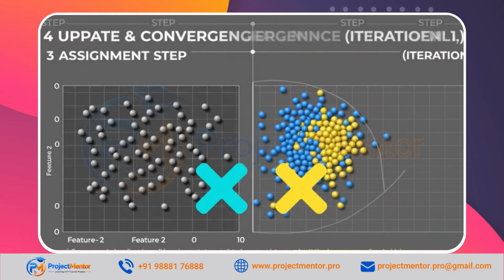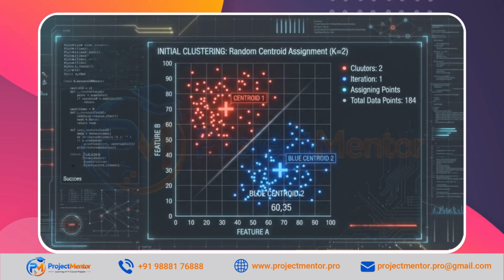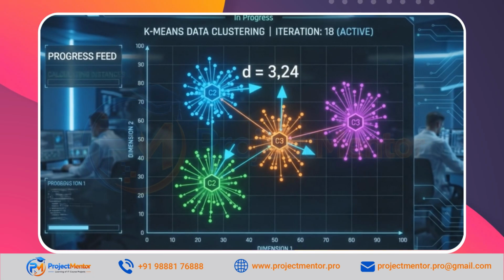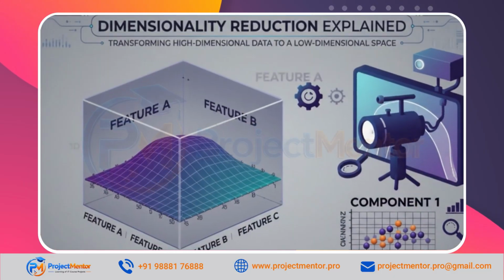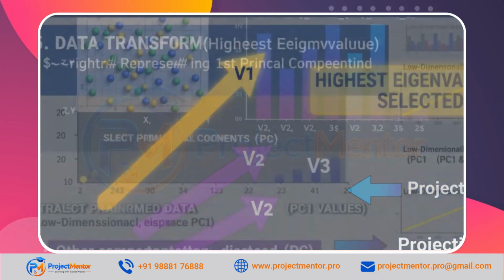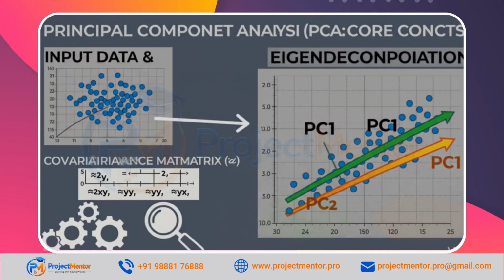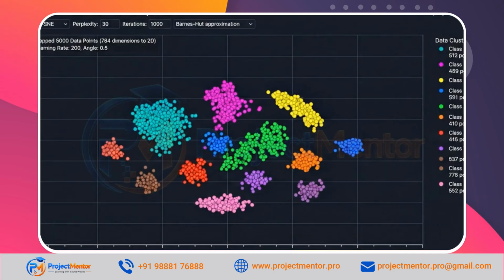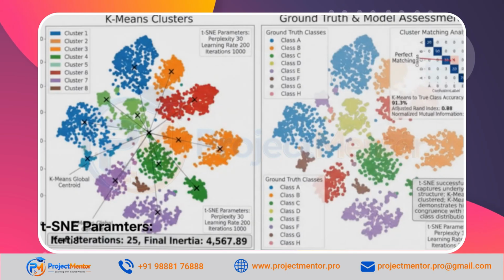Clustering Virus Nucleotides Using K means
Virus Nucleotide Clustering is a Data Science project that focuses on grouping virus nucleotide data using the K-Means clustering algorithm. Since the dataset is unlabeled, unsupervised machine learning techniques are used to discover hidden patterns and relationships within the data. Clustering helps in organizing similar virus nucleotide sequences into groups based on their characteristics.

In this project, preprocessing techniques are applied to clean and prepare the dataset before model training. K-Means clustering is implemented to identify clusters within the nucleotide data. To improve computational efficiency and visualization, dimensionality reduction techniques such as Principal Component Analysis (PCA) and t-Distributed Stochastic Neighbor Embedding (t-SNE) are used. PCA reduces data dimensions while preserving important information, whereas t-SNE helps visualize clusters effectively in low-dimensional space. The project helps in understanding unsupervised learning, clustering algorithms, and dimensionality reduction techniques widely used in bioinformatics and data science.

Want to buy the complete project with source code, dataset, trained model, documentation, and setup files?